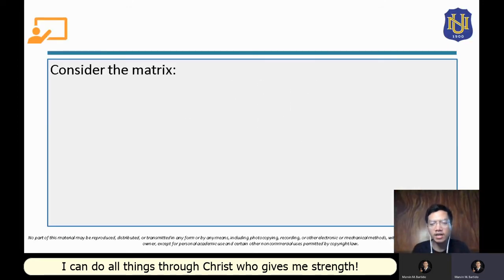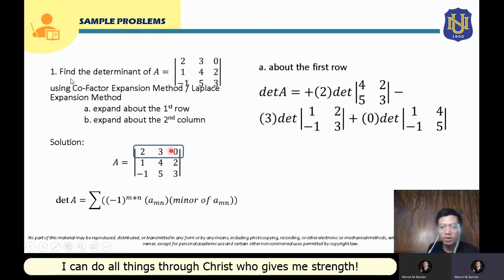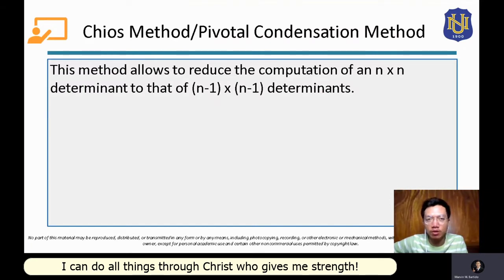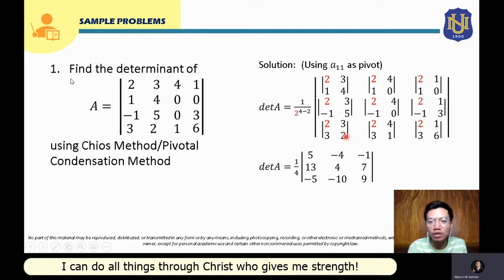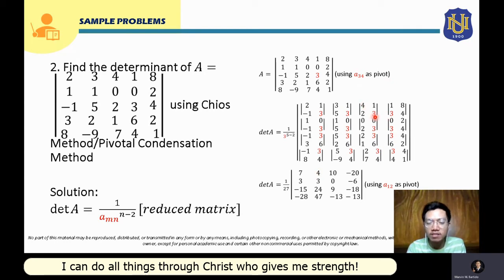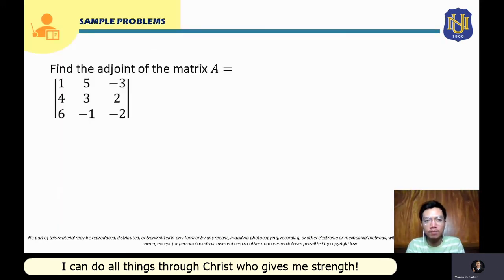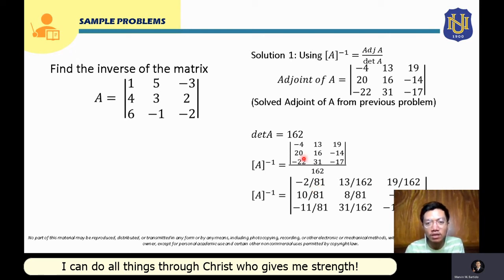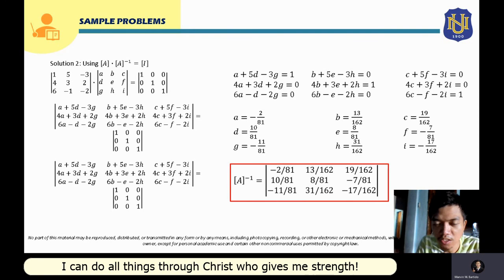Advanced Mathematics - Determinants (Part 2)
Solve the determinants and inverse of a matrix using various methods namely; Co-Factor Expansion/Laplace Expansion and Chios/Pivotal Condensation Method